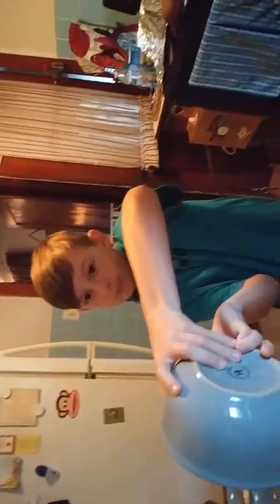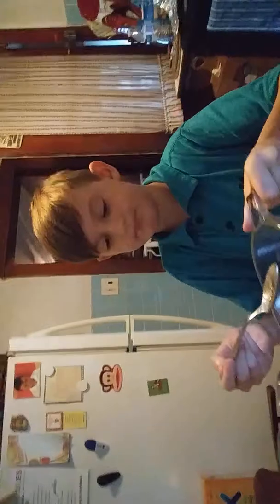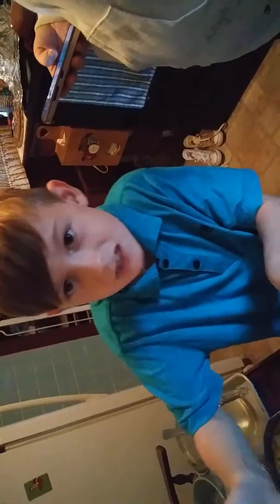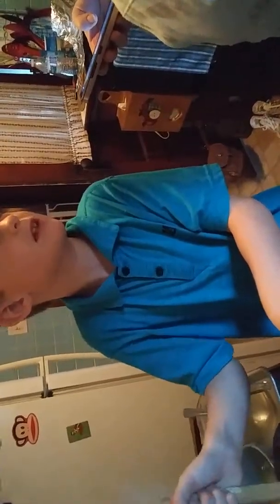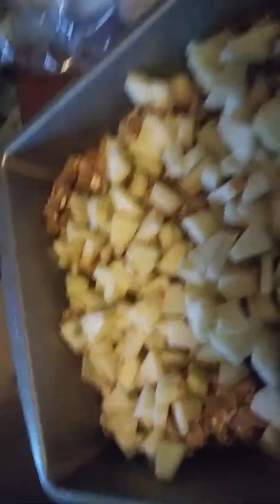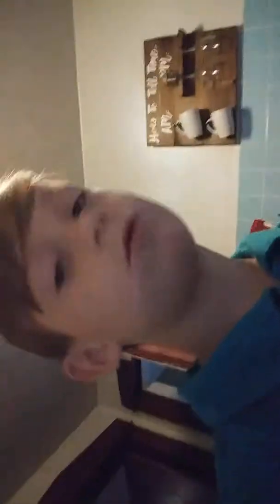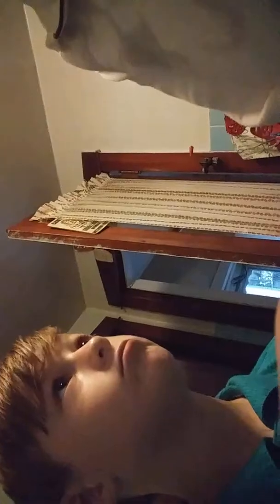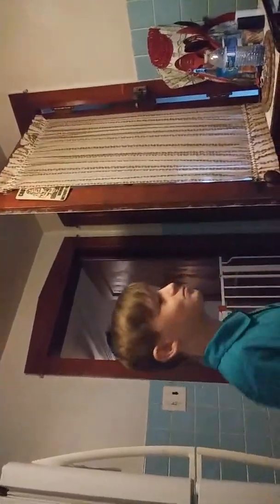Baking with mom new name